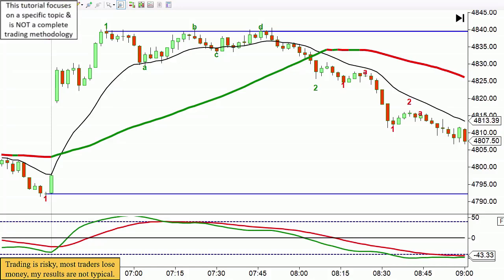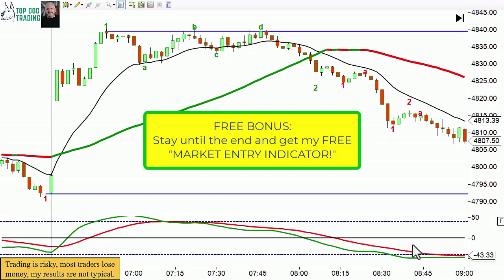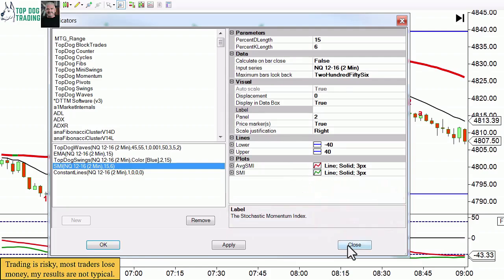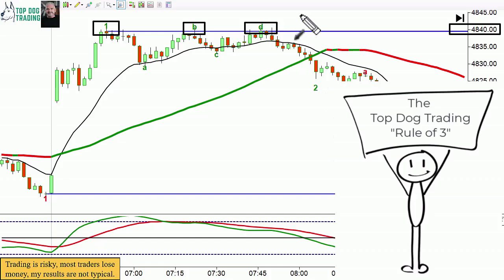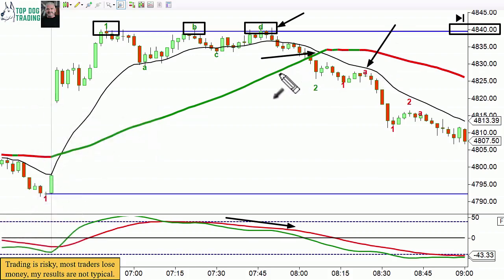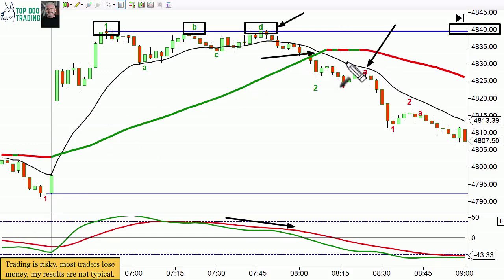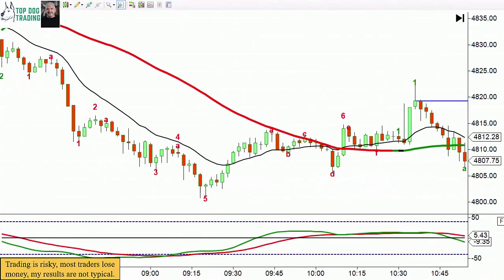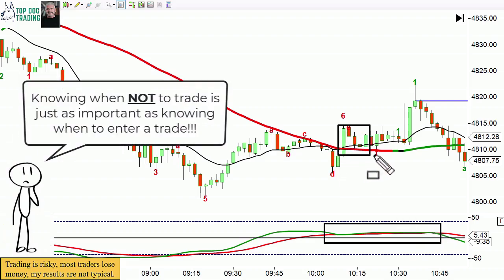Master the Stochastic Momentum Indicator for Better Trades!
Stochastic Indicator Trading Strategy.

Stochastic oscillator RSI trading strategy for day trading and swing trading options, crypto, BTC, ethereum, stocks and stock market, futures, eminis and Forex on TradingView, MT4, MT5, thinkorswim, telegram, discord, webull, reddit, robinhood and other technical analysis charting platforms.